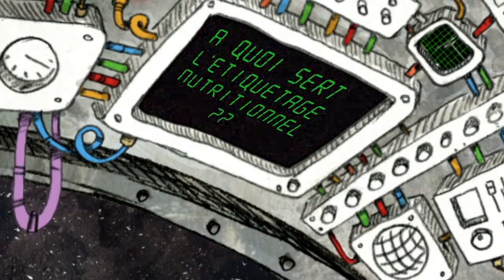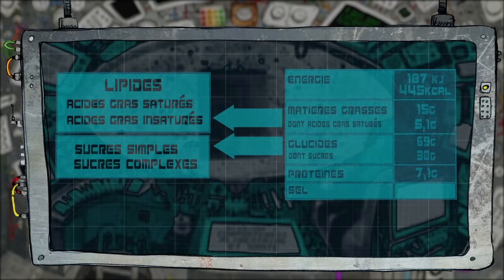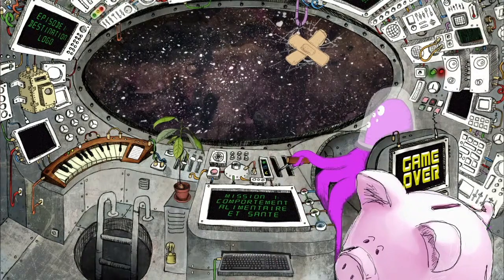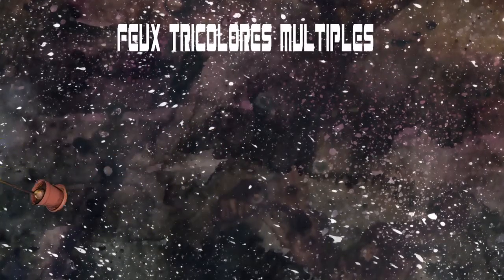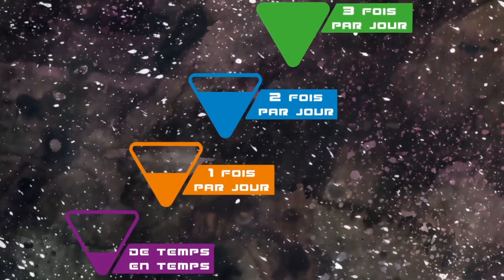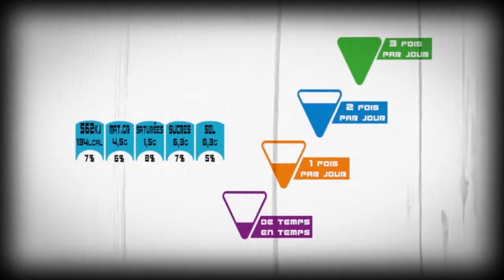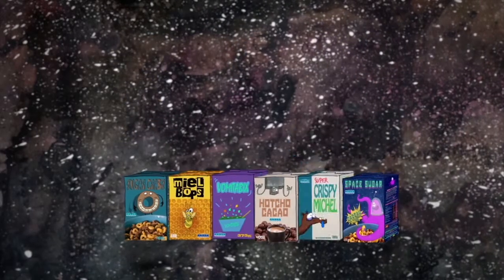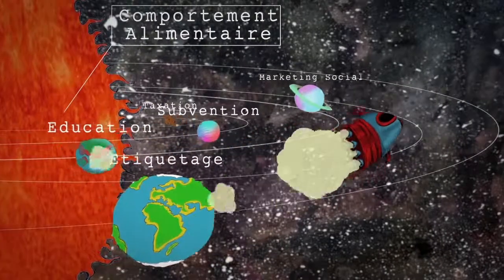L'odyssée de l'étiquetage nutritionnel, une vidéo pour tout comprendre!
L’odyssée de l’étiquetage est une trilogie de vidéos pédagogiques destinée au grand public.
Cette animation a pour but de décrypter et d’expliquer les systèmes d’information nutritionnel présents sur les emballages alimentaires.
Cette vidéo a été réalisée par la Chaire ANCA en partenariat avec Louis-Georges Soler, directeur de l’unité de recherche INRA ALISS (Alimentation et Sciences Sociales), dans le cadre du projet ALIAS.
Le premier épisode « Destination logo » présente les caractéristiques de l’étiquetage nutritionnel obligatoire et ses effets sur le consommateur.
Le second épisode « La constellation logo » introduit les étiquetages additionnels retrouvés à l’avant des paquets.
Le troisième épisode « La matrice des logos » analyse et compare les différents systèmes.